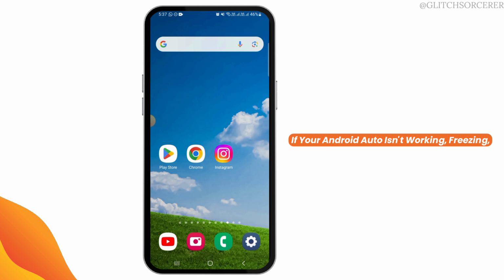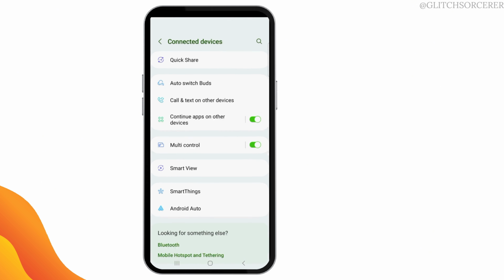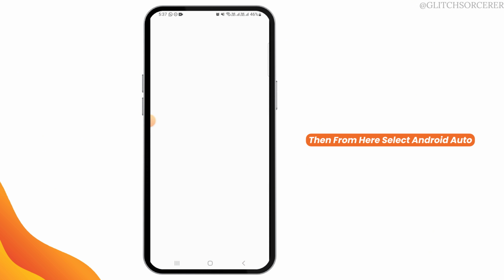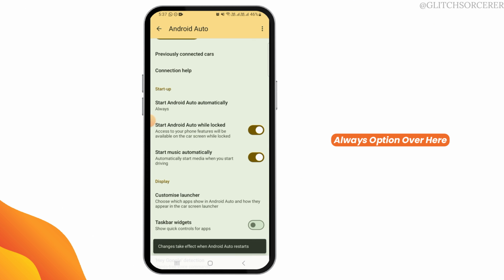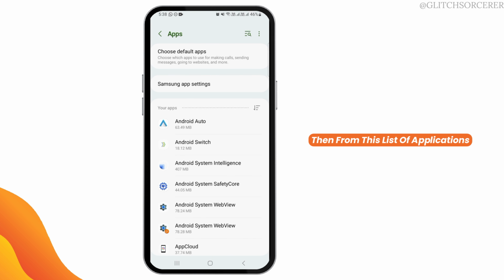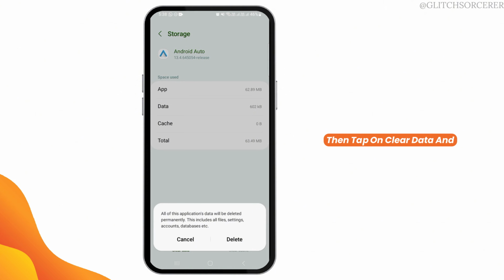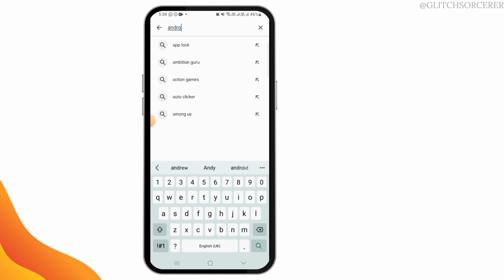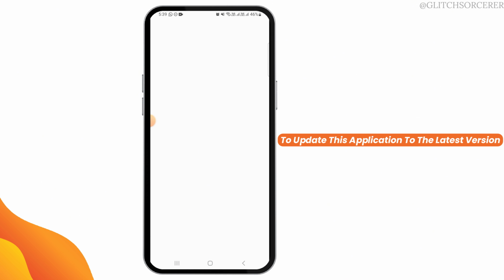How To Fix Android Auto Not Working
Is Android Auto giving you trouble? Don’t worry, we’ve got the solutions! In this video, we'll guide you through troubleshooting steps to fix Android Auto not working, so you can get back to hands-free driving in no time.

Timestamps:
00:00 – Why Isn't Android Auto Working?
00:10 – Step-by-Step: Fixing Android Auto Issues